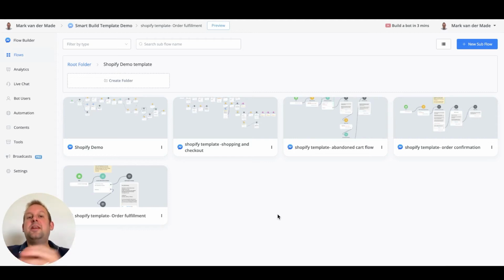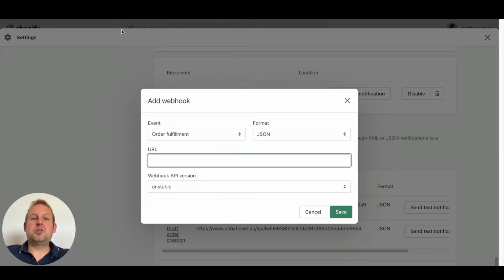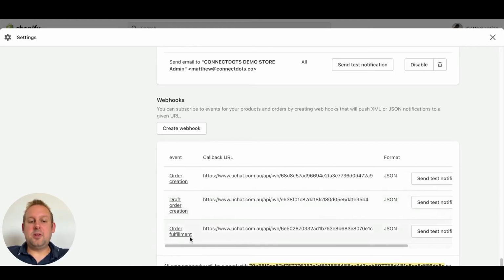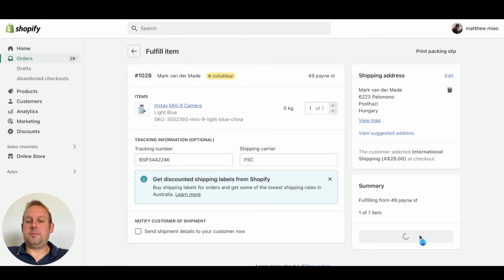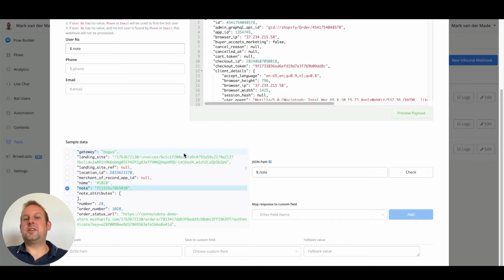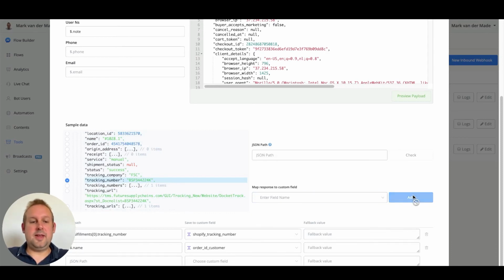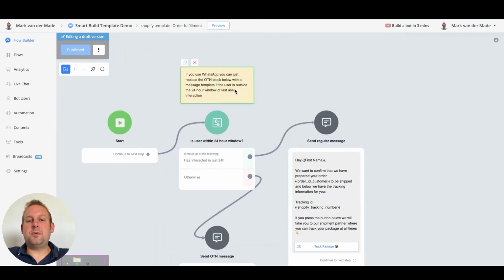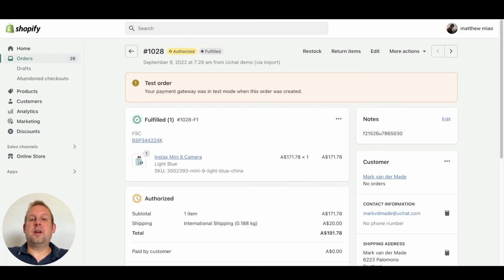Shopify- Set up your order fulfillment automation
With the native Shopify integration you will be able to set up your order fulfillment automation inside of UChat within just a few steps.